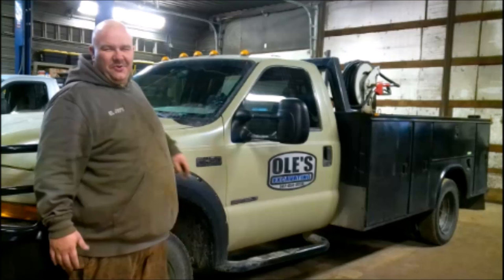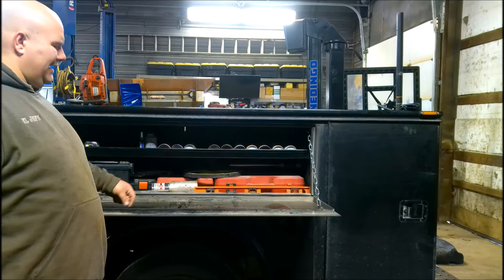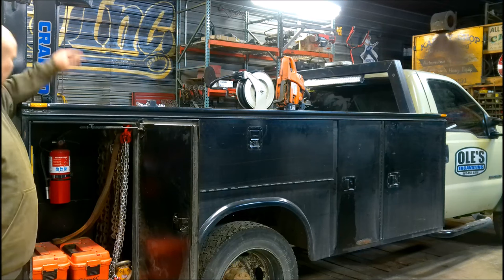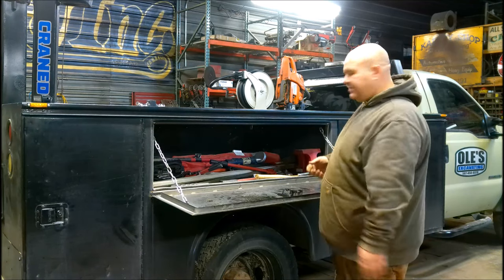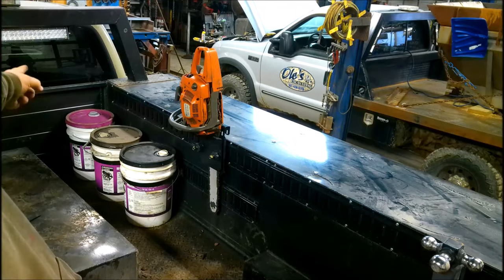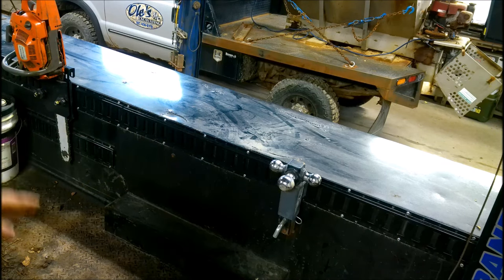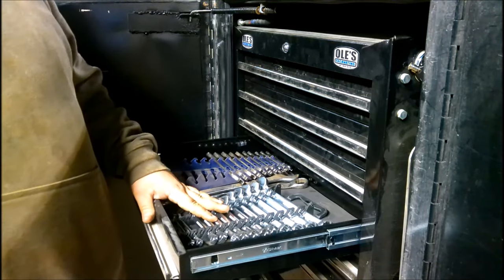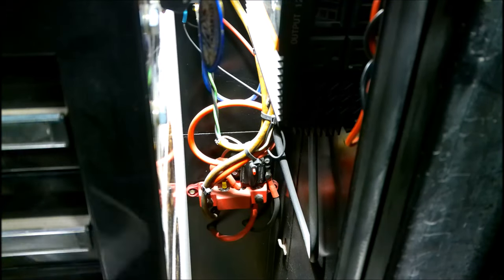Excavating Service Truck Tour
We tour my 2000 F450 7.3 Powerstroke diesel service truck/tool truck.